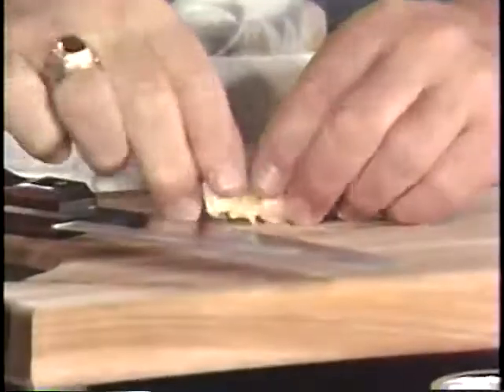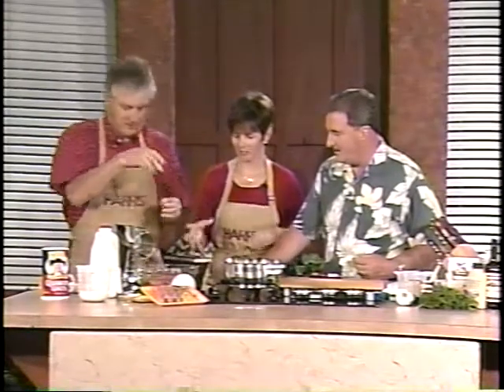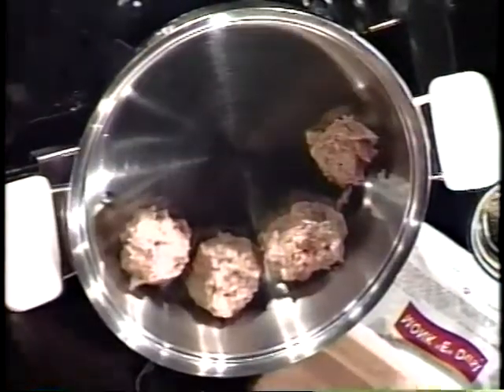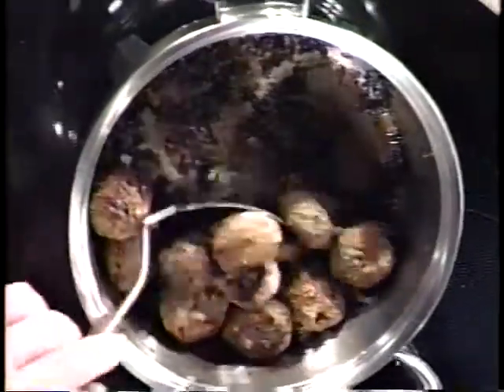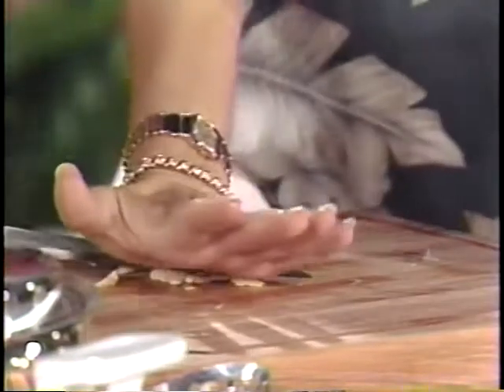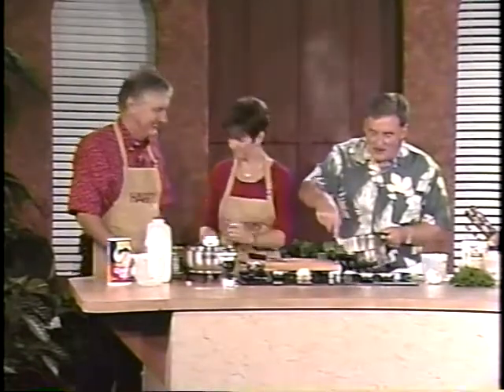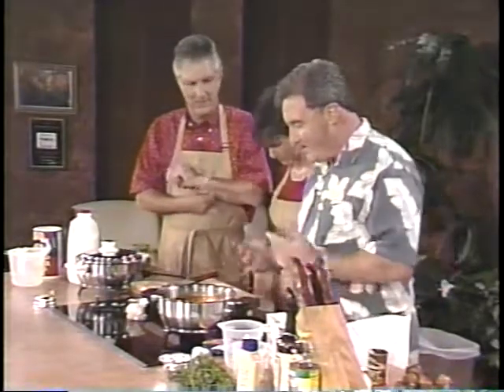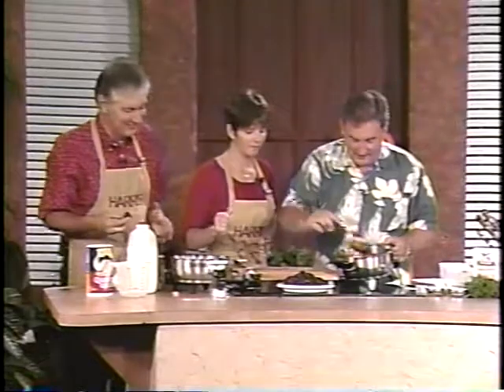BBQ Turkey Meatballs - Healthy Cooking with Jack Harris, Kim Goddard & Charles Knight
As seen on Harris & Co. LIVE from Brandon Town Center Tampa Bay.